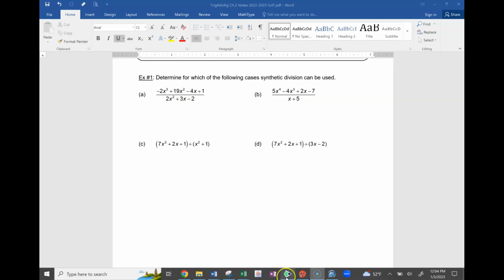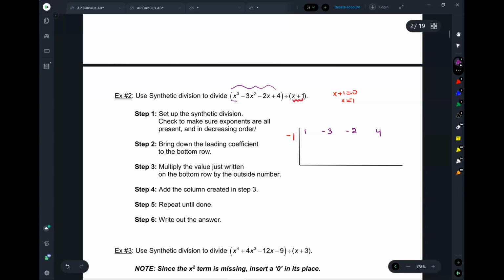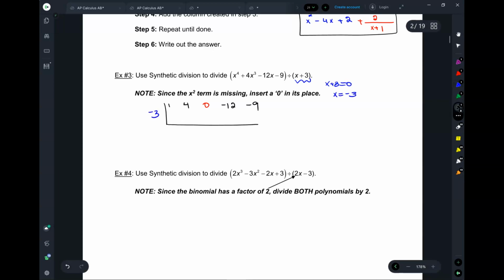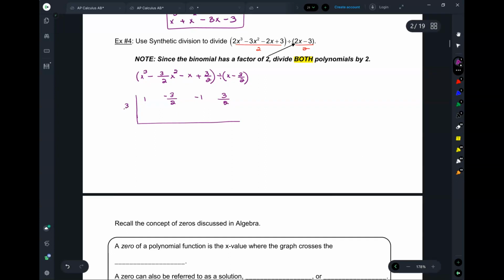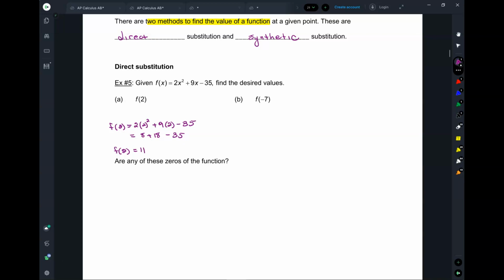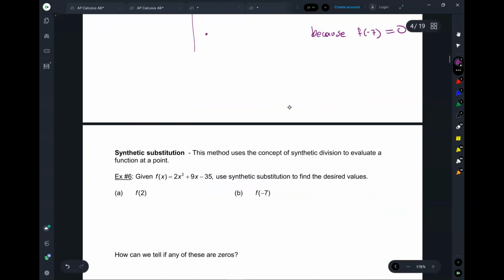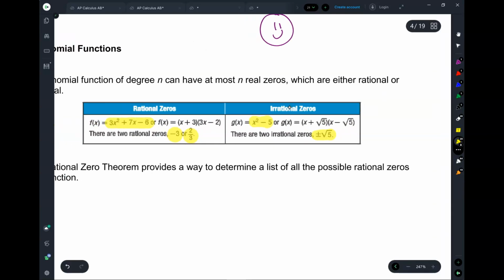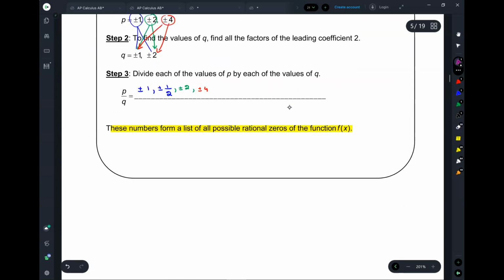Trig 2.1 Part 1